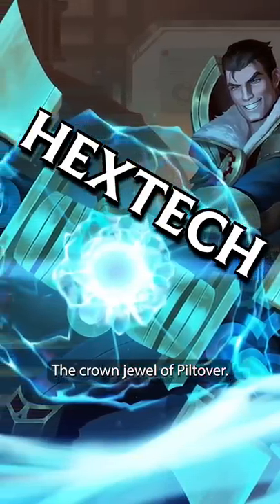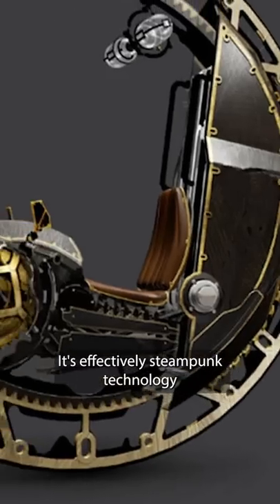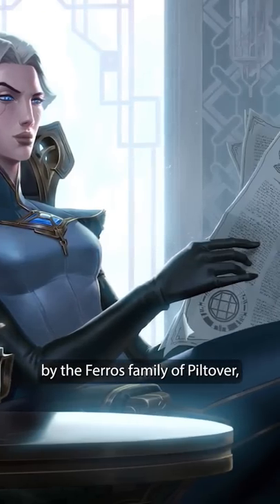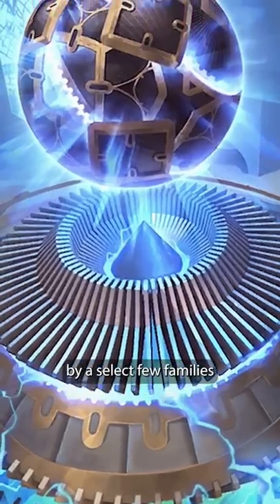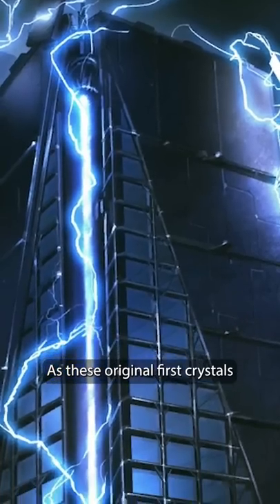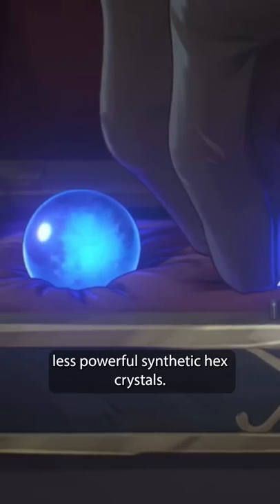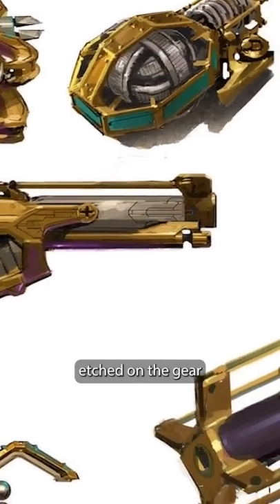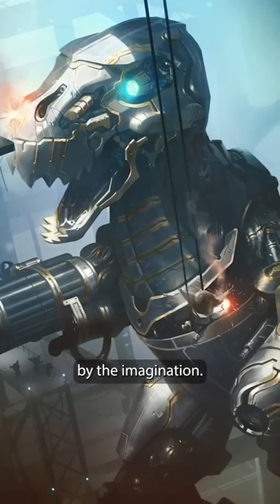Hextech in ONE minute! Bite-sized Arcane/League of Legends Universe lore for newbies!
Hextech MIGHT honestly be my favourite single thing about Runeterra. This one brings me joy.

Follow for more Runeterra lore shorts, as well as longer videos with deeper dives into the nations and lore behind Runeterra, League of Legends, and Arcane!

Song title: Teamfight Tactics - Chapter 1
Artists: League of Legends